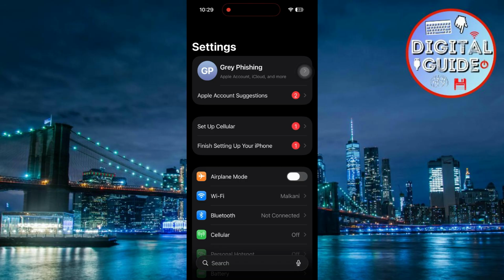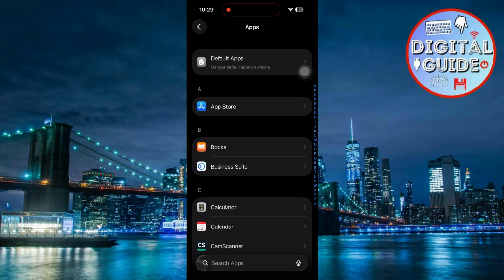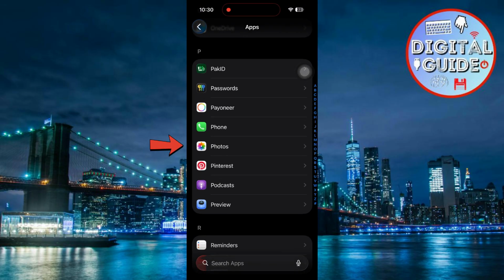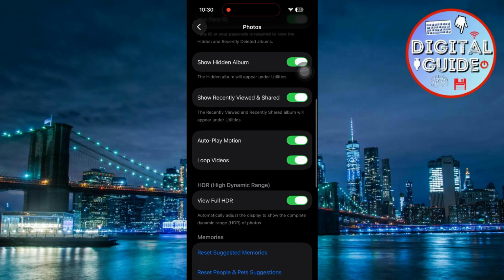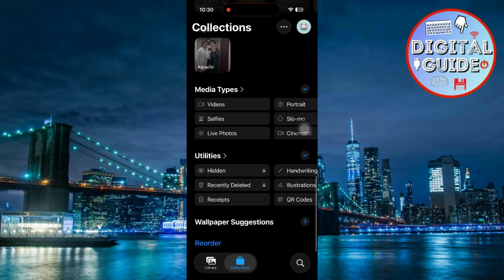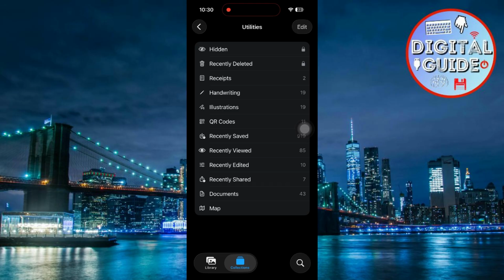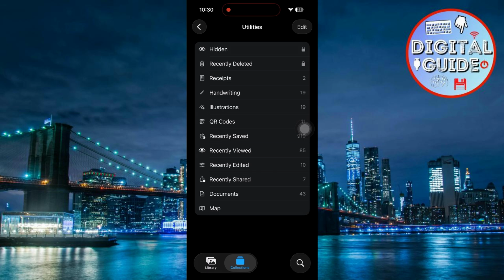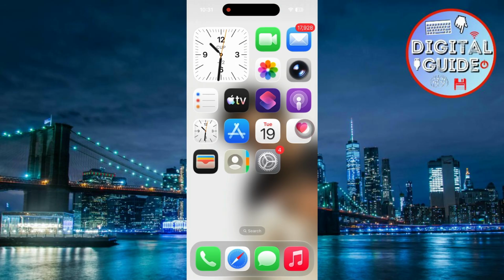How to Fix Hidden Album Not Showing on iPhone | Fix Hidden Album Missing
Are you looking for a tutorial on how to fix hidden album not showing on iPhone? In this video I will show you how you can fix hidden album missing on iphone.